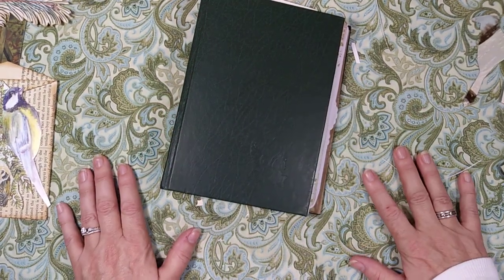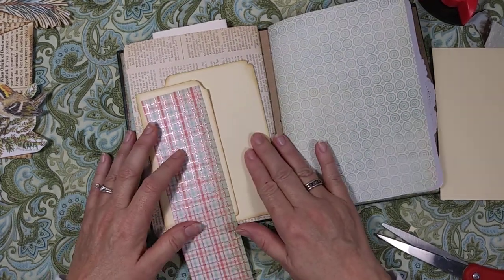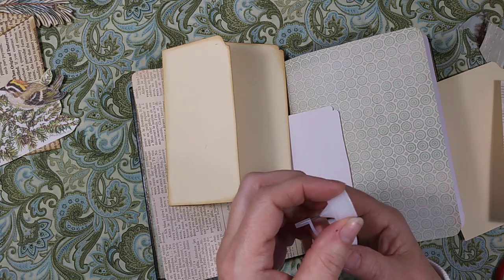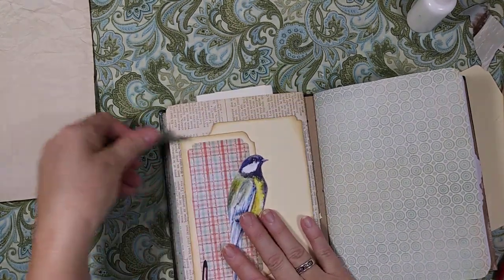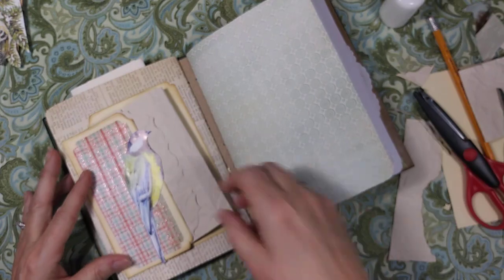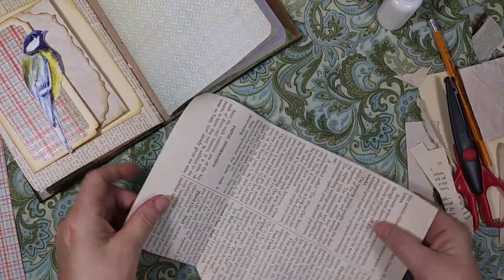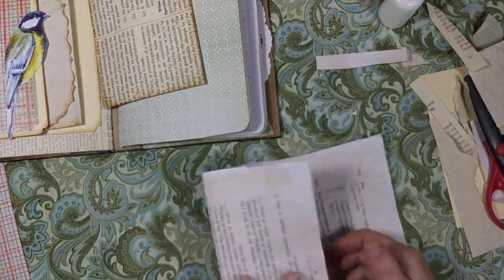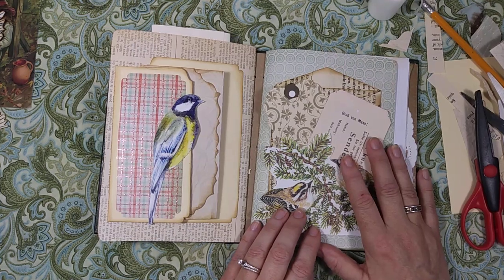Junk journal winter birds part #5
Two pages today, making tucks and pickets.